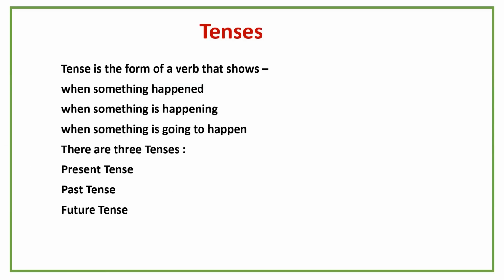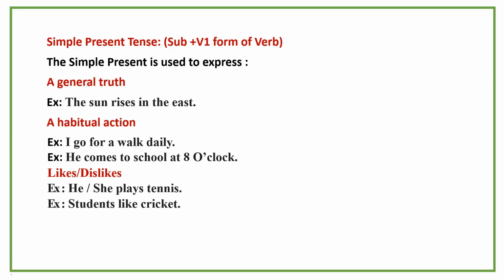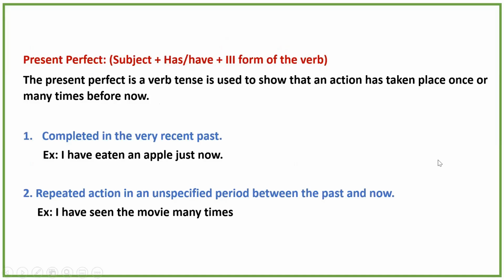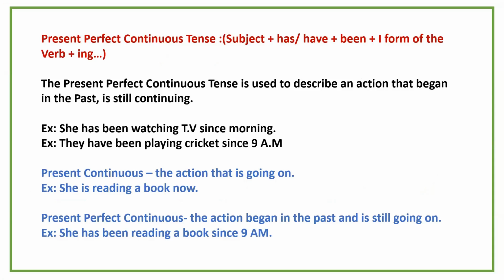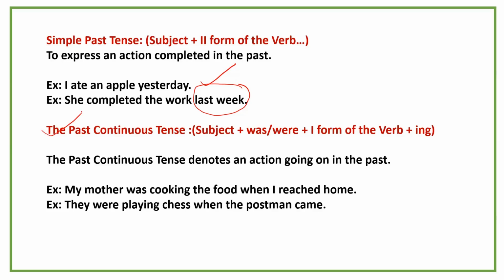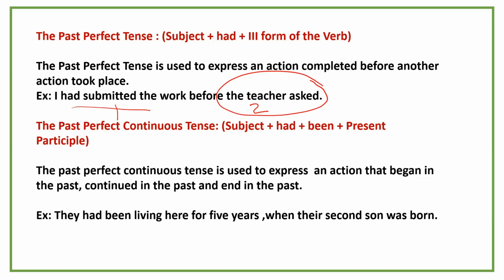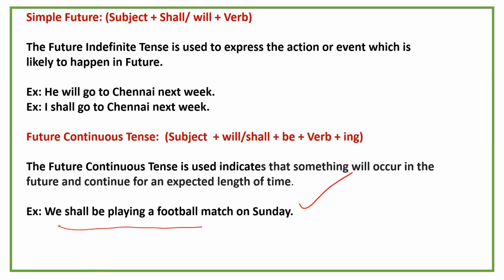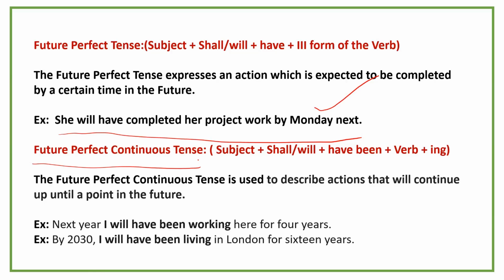English Exam-Learn Tenses in English with Examples | Present Tenses, Past Tenses, Future Tenses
Learn Tenses in English Grammar with Examples | Present Tenses, Past Tenses, Future Tenses